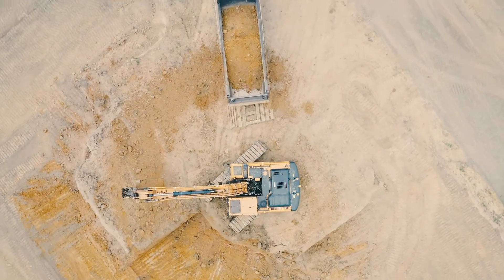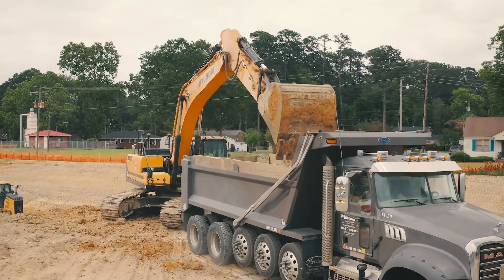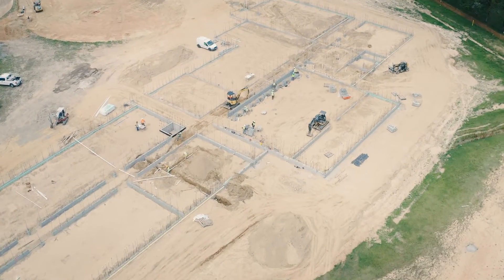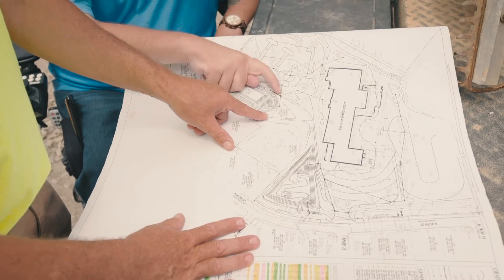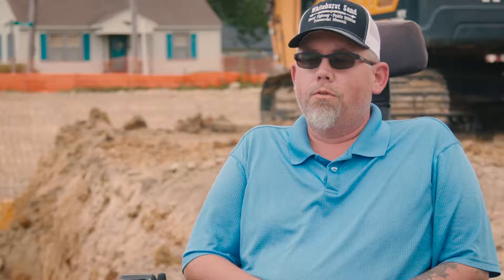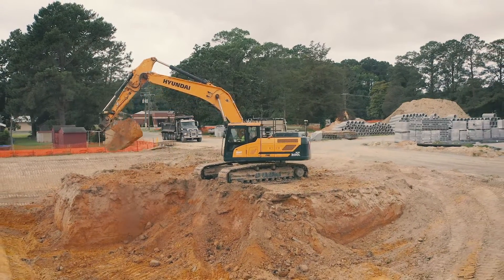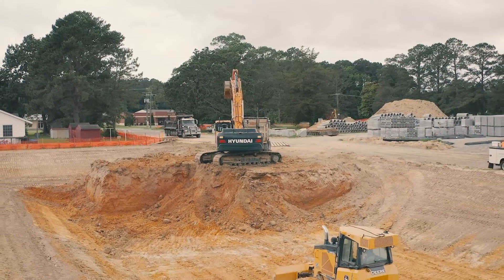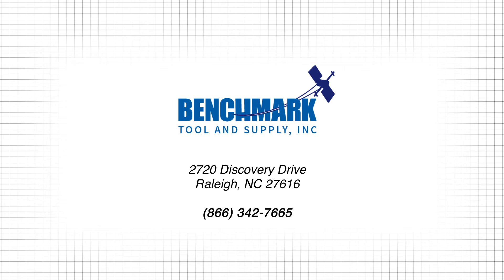Customer Testimonial From Whitehurst Sand / Benchmark Tool & Supply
Patrick Whitehurst and Joe Rosenberger from Whitehurst Sand Company describe the journey from a simple base and rover to putting the latest Topcon Positioning Group  GPS machine control on their equipment, how this has increased their profits, and how Benchmark Tool & Supply, Inc continues to be a true partner in business. We truly appreciate all of their business and support!